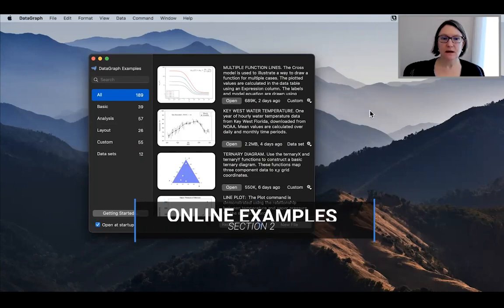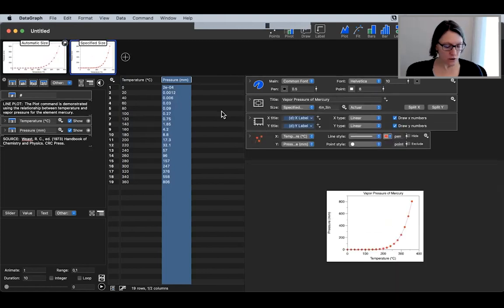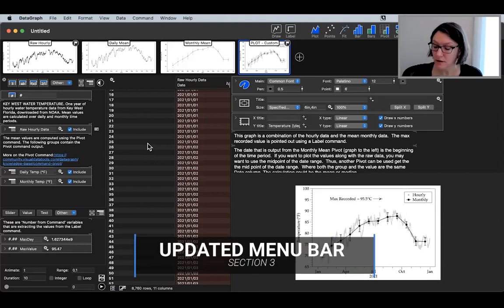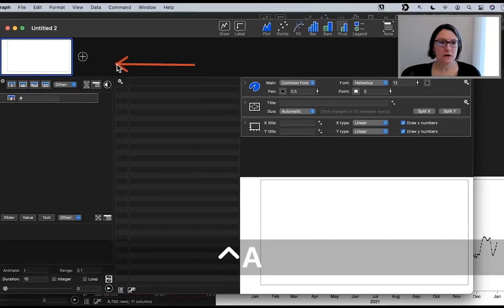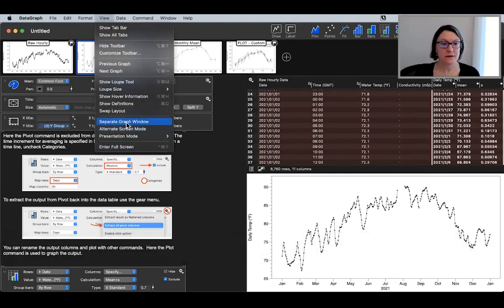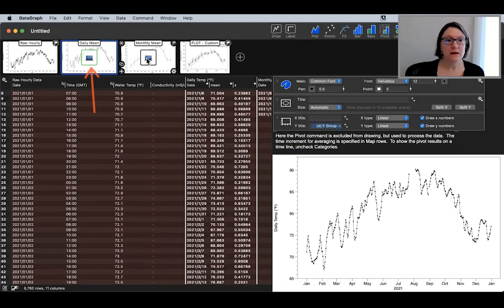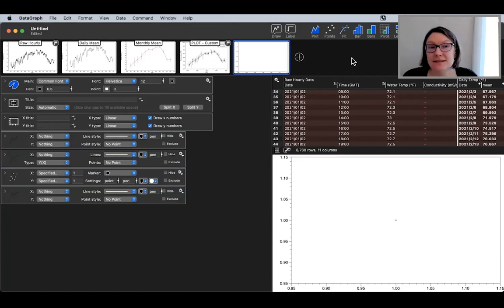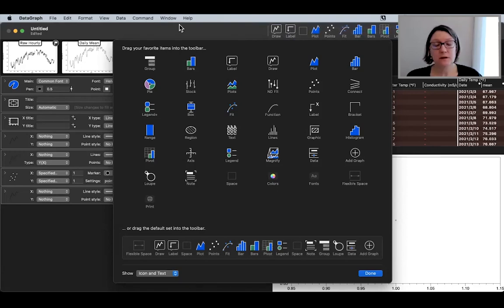Welcome to DataGraph 5.0 | Part 1 | User Interface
This video is part of a series of webinars on the ins and outs of DataGraph 5.0. Learn about the new example interface, updated toolbar, new function library, and more.

0:00 Introduction
1:48 On-line Examples
8:05 Updated Menu Bar
18:26 Updated Tool Bar

Hosted by: Pamela Schultz, Ph.D.
Edited by: Claire Dates